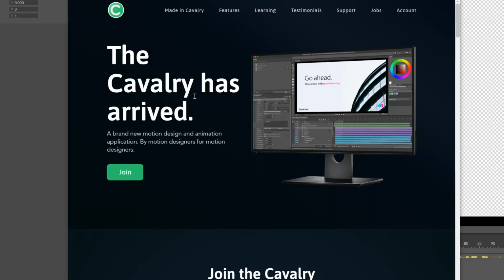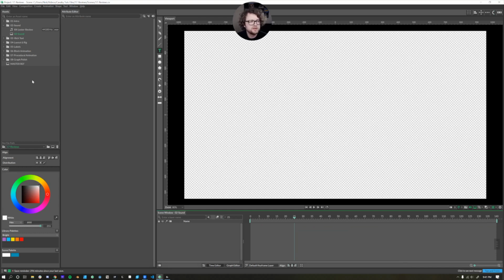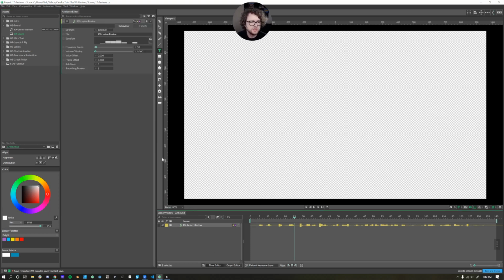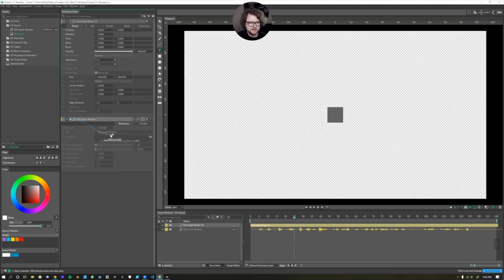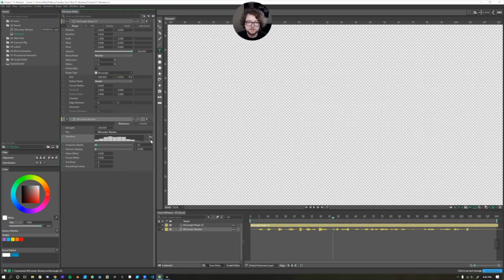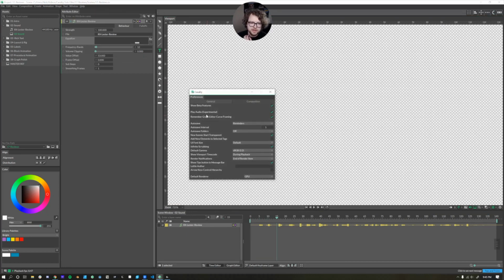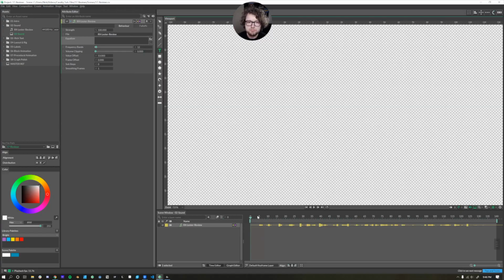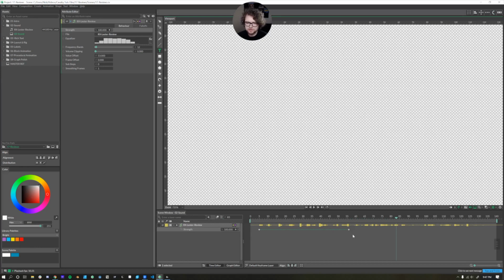Cavalry Tutorial - Sound [2/8 Review Series]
The basics of using sound and audio in your Cavalry motion graphics.

Part of the Cavalry tutorial series where I show you how to animate a review. For this motion graphic project, I recreate a motion graphic I did for Lume last year. Good times ahead.